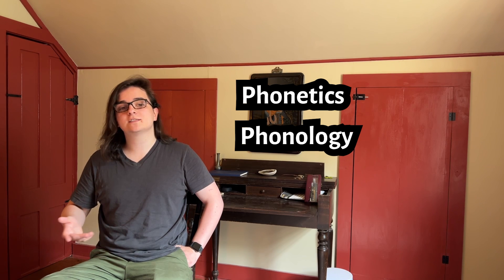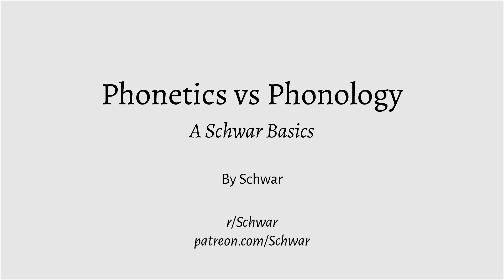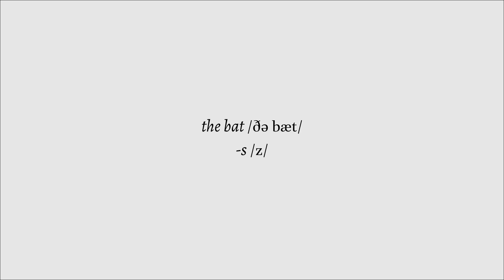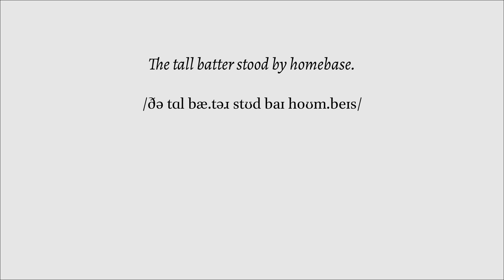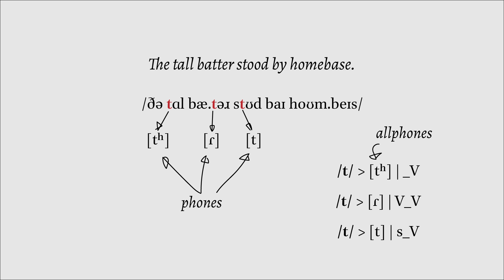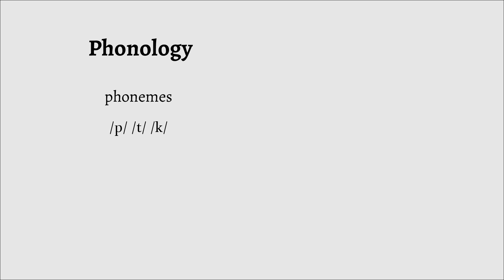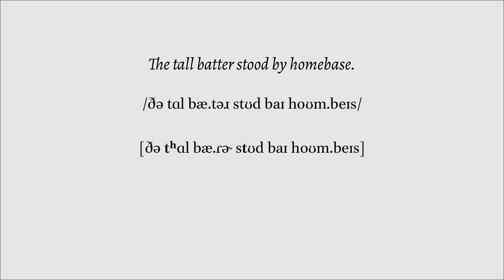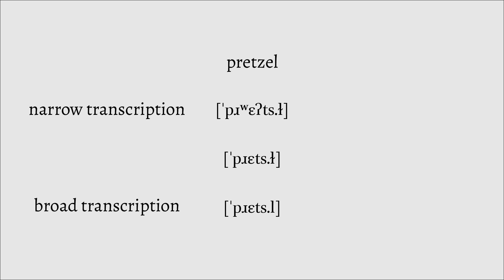Phonetics vs Phonology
A quick video explaining the basic differences between phonetics and phonology.